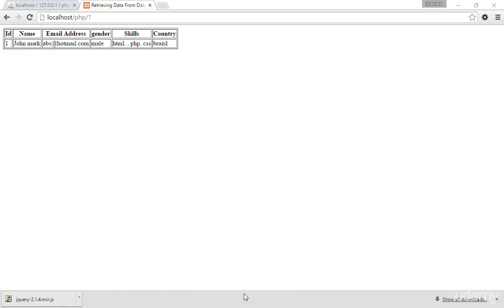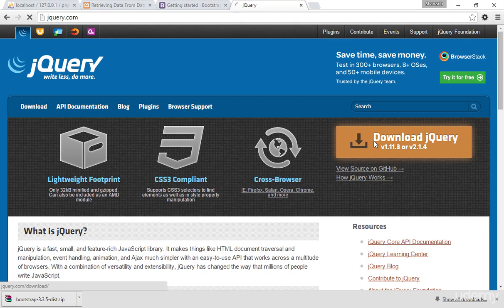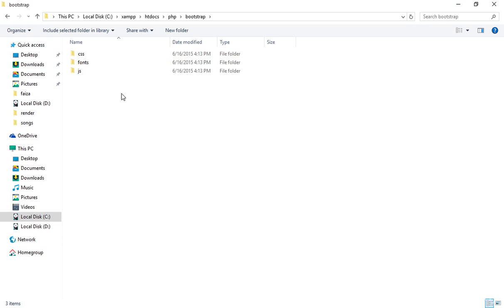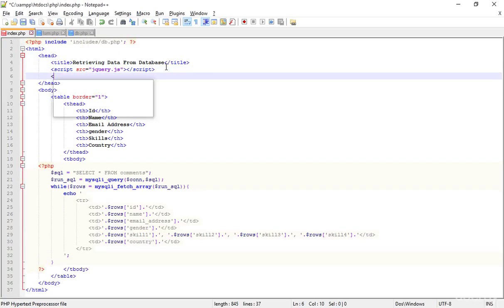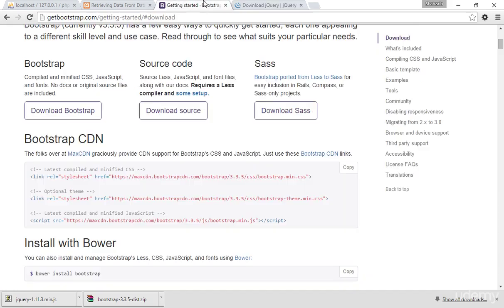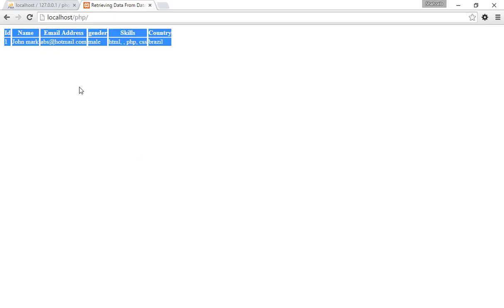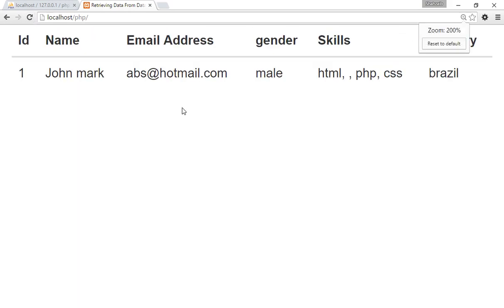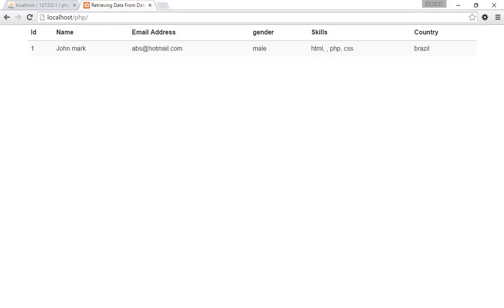001 Downloading and Applying Bootstrap in HTML5